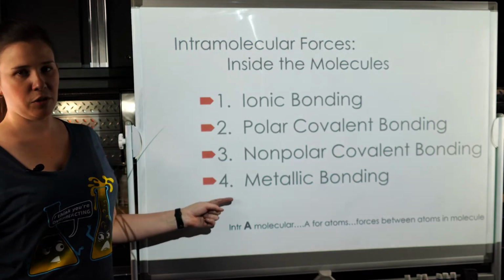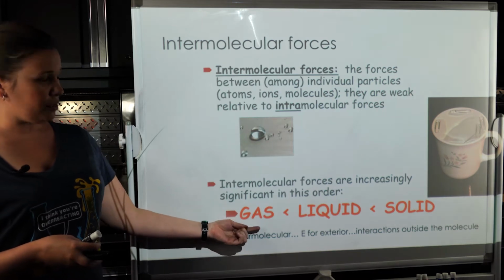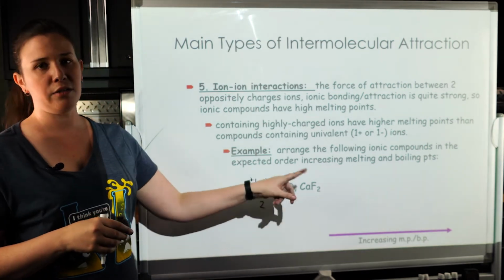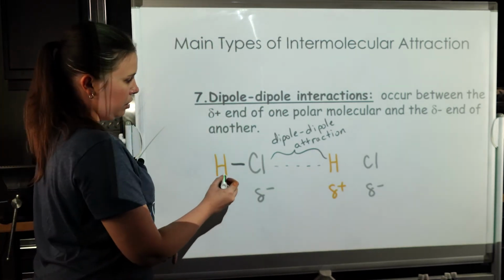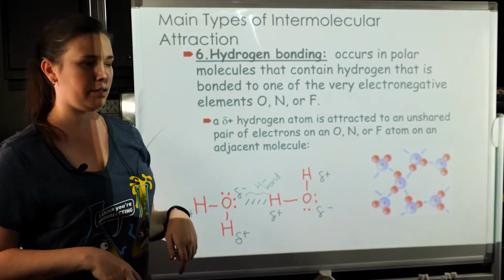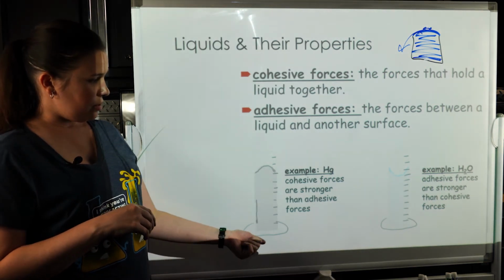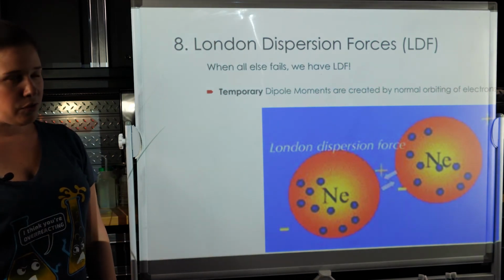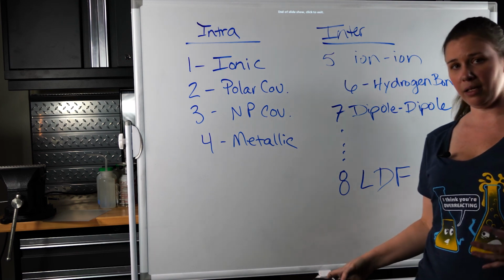U2 Notes D Molecular Forces